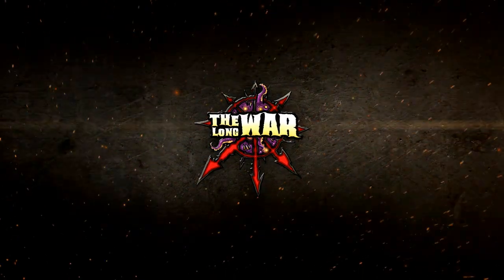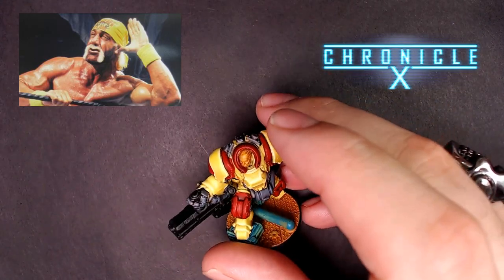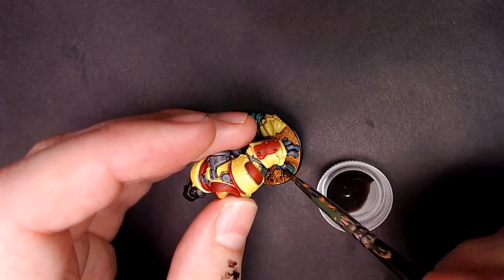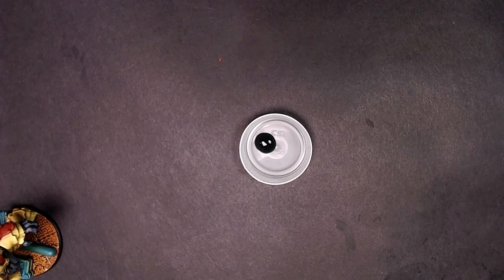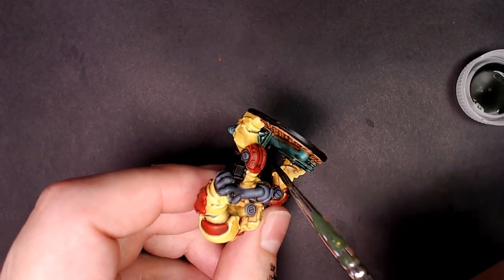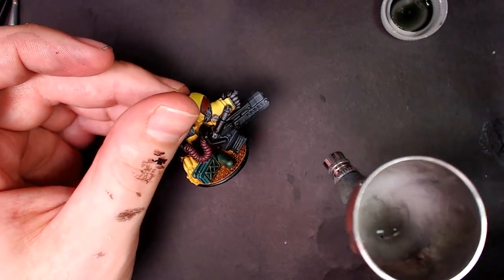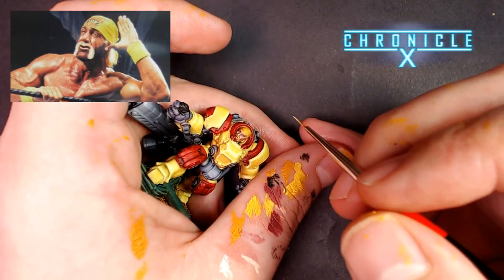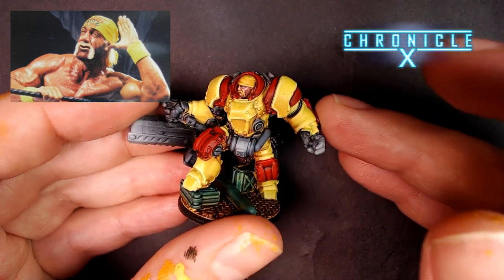Real American Hero : Painting Chronicle X Miniatures